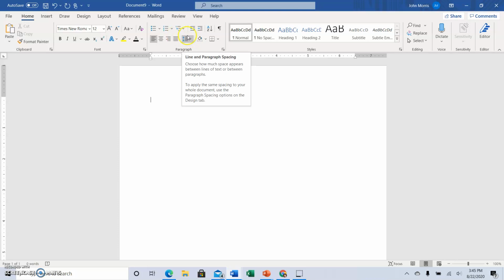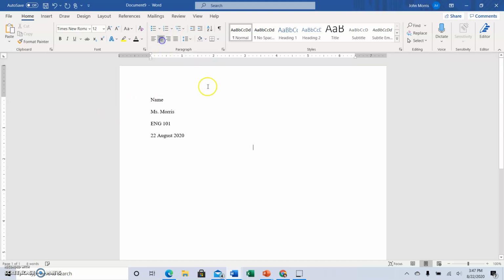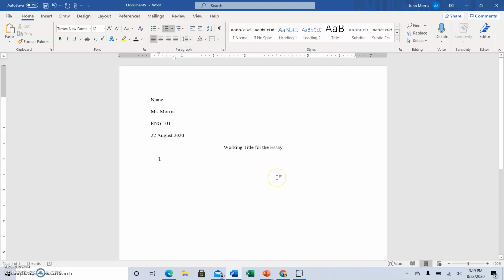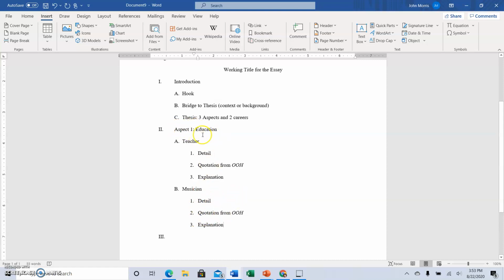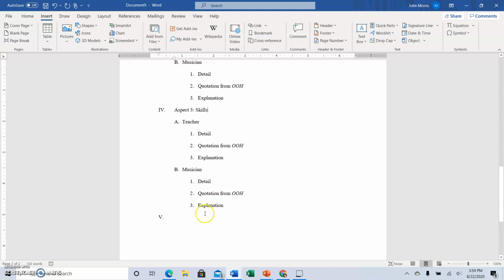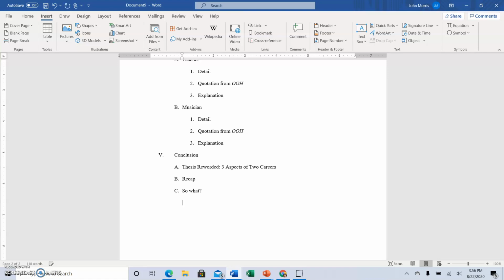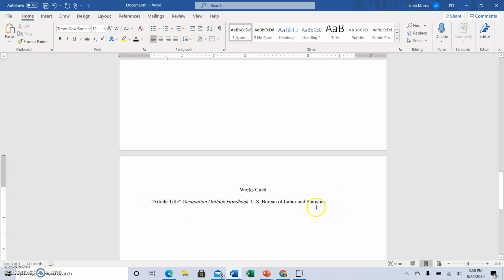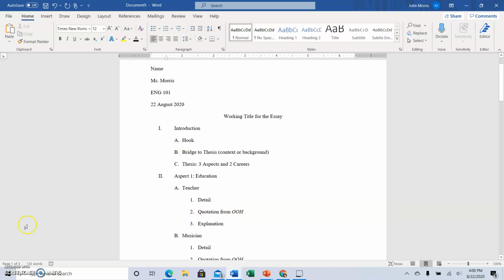Outline in Basic MLA Format for Comparison or Any Essay